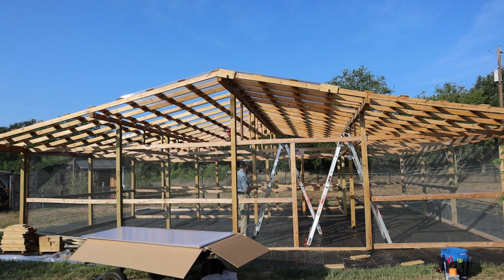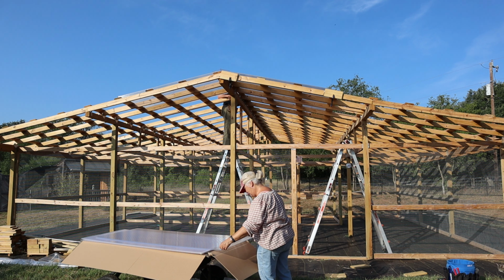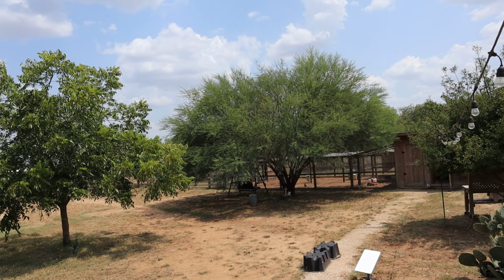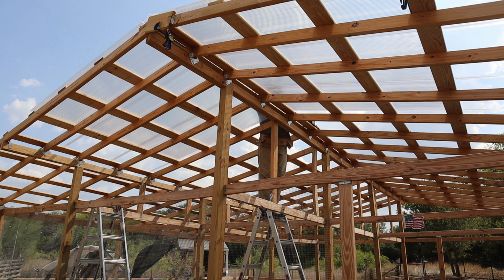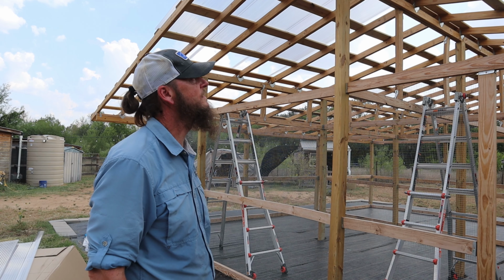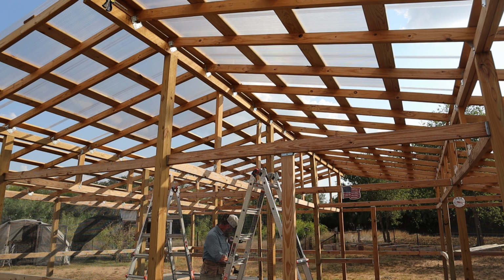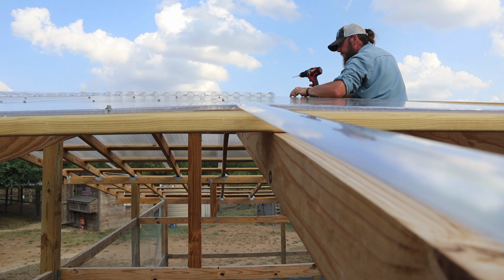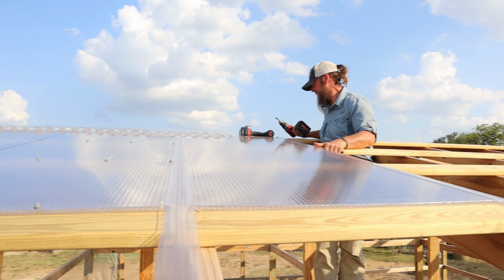Grail Gardens: This was way easier! More Panels.